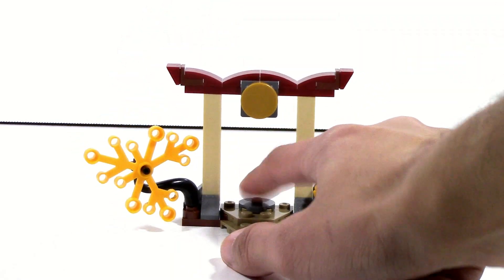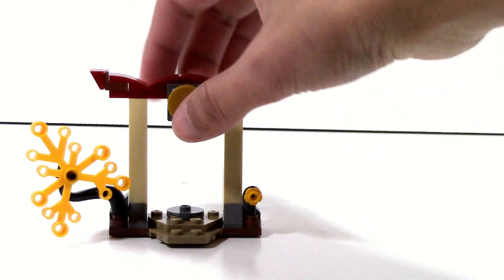LEGO Ninjago Legacy 71730 Kai vs Skulkin review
:) Our first LEGO Ninjago 2021 Legacy set review! 71730: Epic Battle Set - Kai vs. Skulkin